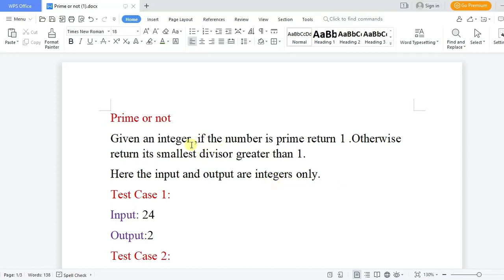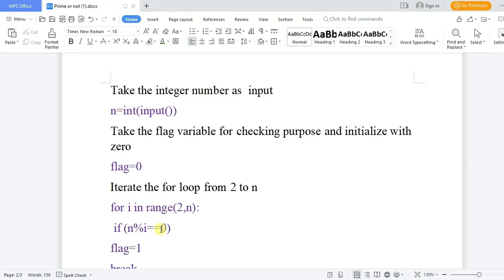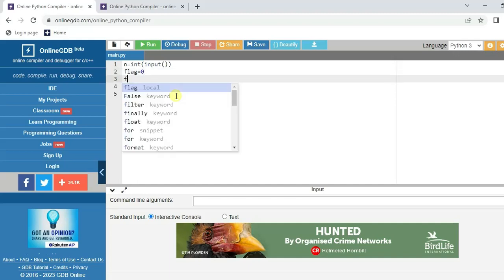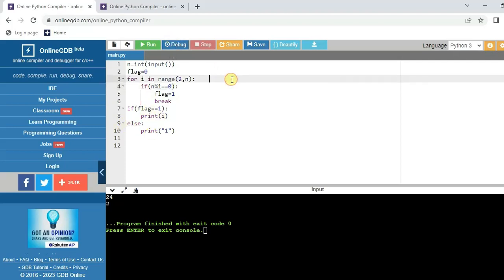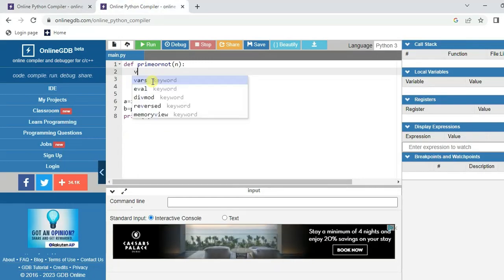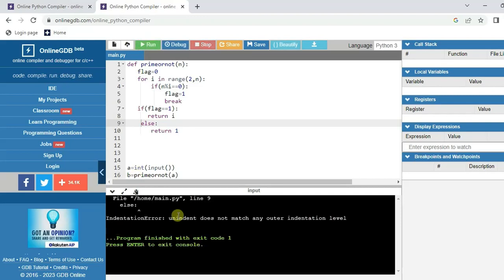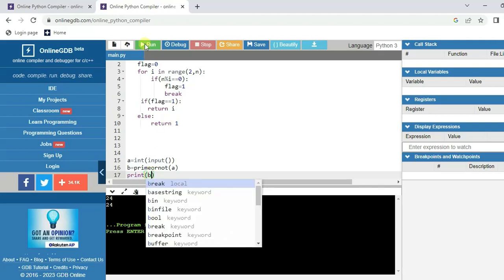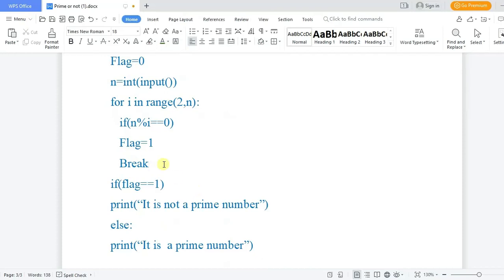Written sample coding question-20